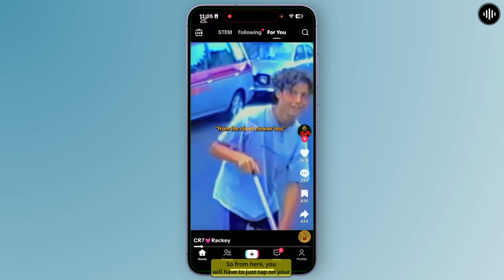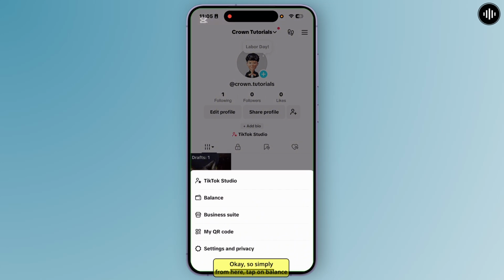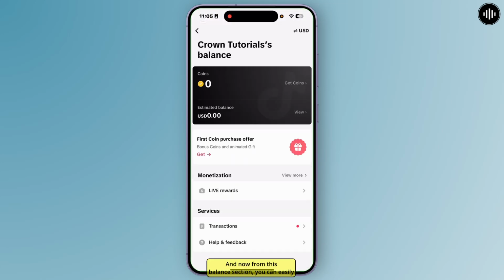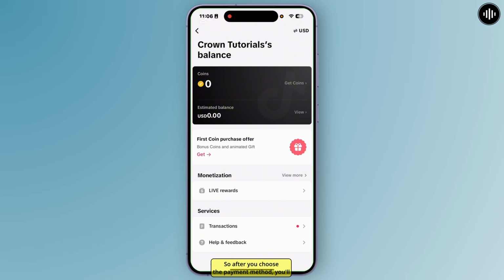How To Remove Credit/Debit Card From TikTok Account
Need to remove your credit or debit card from your TikTok account? This video will show you the easy steps to remove your payment information from TikTok. Whether you're wondering, "How do I remove my card from TikTok?" or just need help managing your payment options, this tutorial has you covered. Learn how to quickly and safely remove your card from your TikTok account and secure your payment details. Watch now to see how you can remove your credit or debit card from TikTok today!

Timestamps:
00:00 How to Remove Credit/Debit Card from TikTok Account
00:06 How Do I Remove My Credit/Debit Card from TikTok?